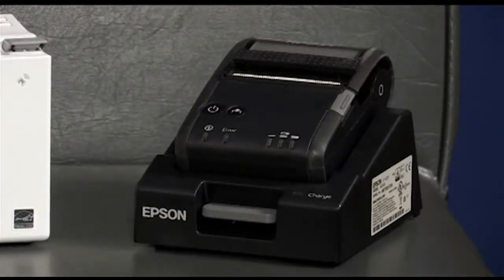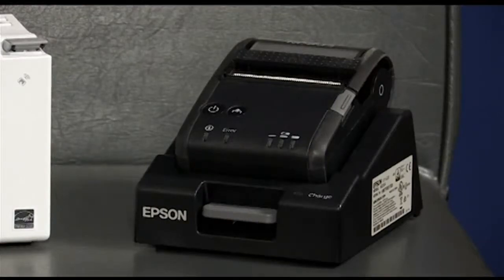Editors Day Santa Clara 2015 Interview with Epson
Editors Day Santa Clara 2015 Interview with Epson - Nov 16, 2015